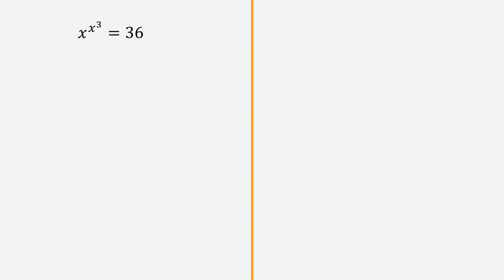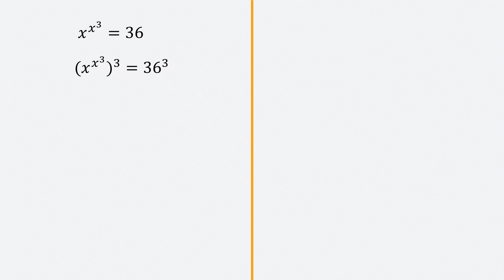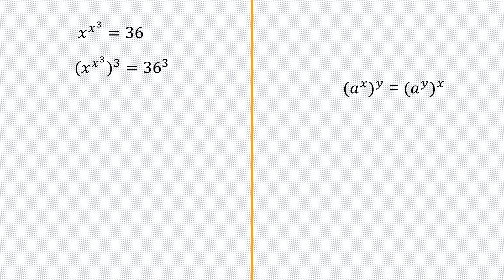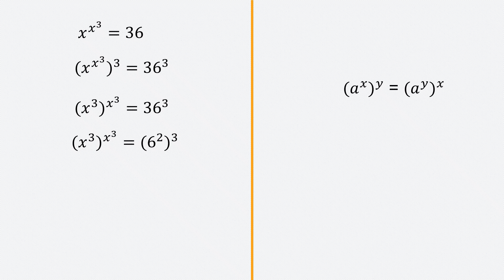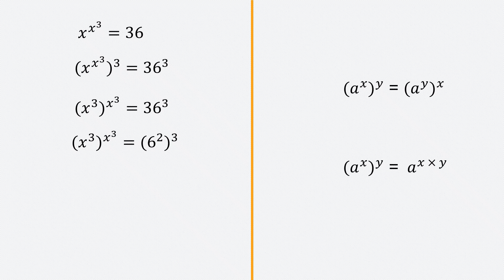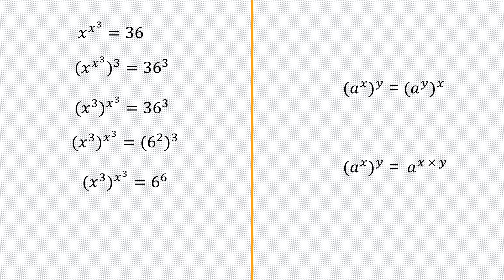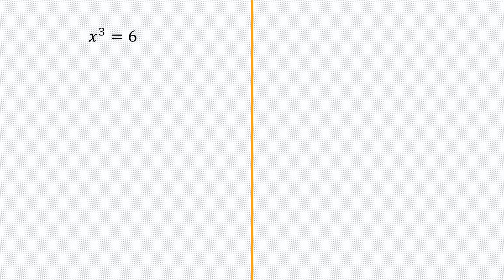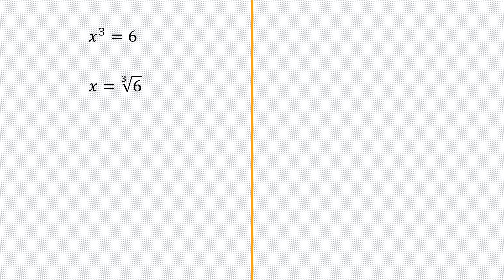Difficult SAT exponents question solved. Olympiad. GMAT, WASSCE, SAT, Olympiad, GCSE, x^x^3 = 36.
Learn how to solve exponential equations from this video.